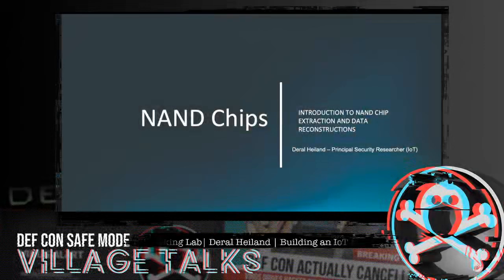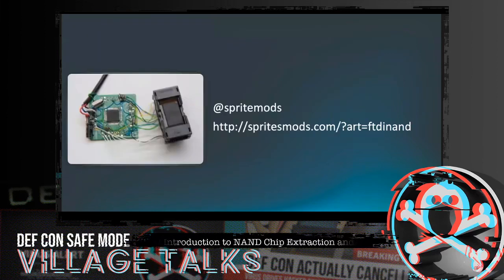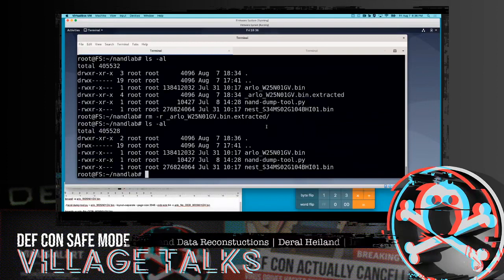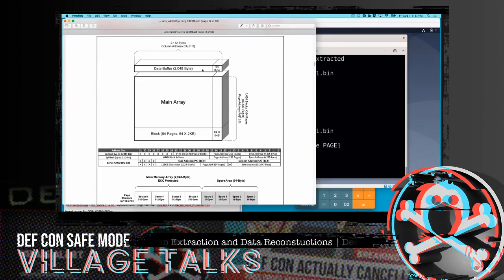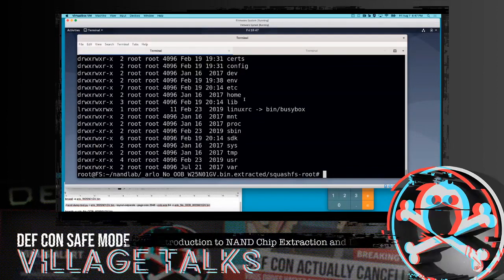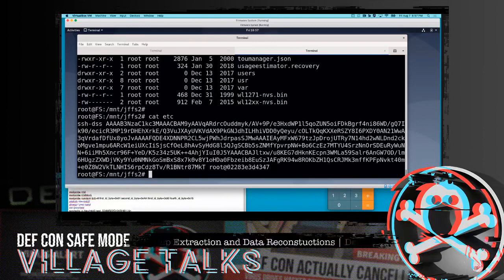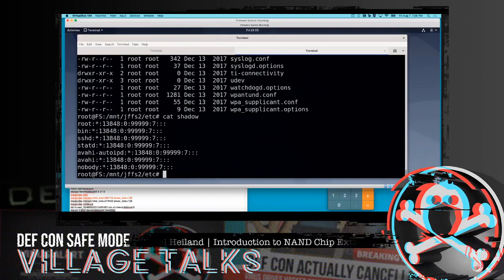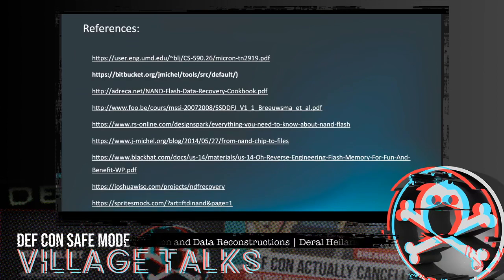DEF CON Safe Mode IoT Village - Deral Heiland - NAND Flash Recovering File Systems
This learning session will introduce attendees to the process of recovering file systems from data extracted from NAND flash chips. As part of this learning session we will be discussing and demoing the tools, methods and common processes for successfully recovering data. After each learning objective we will have Q&A sessions